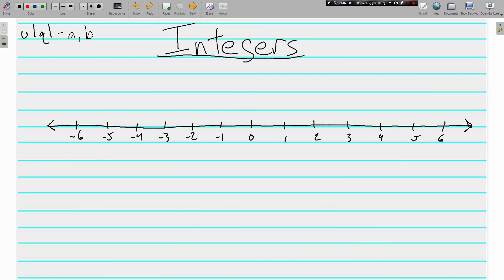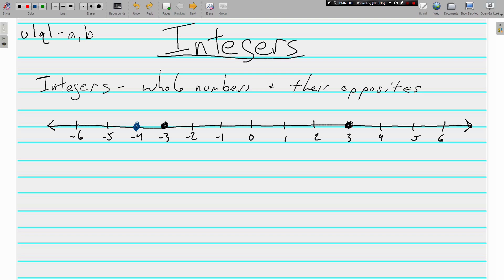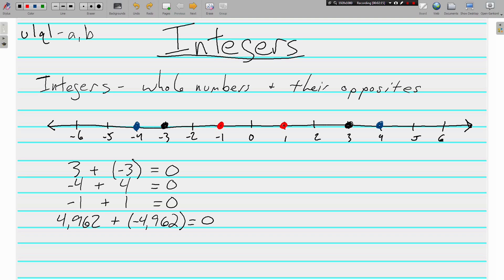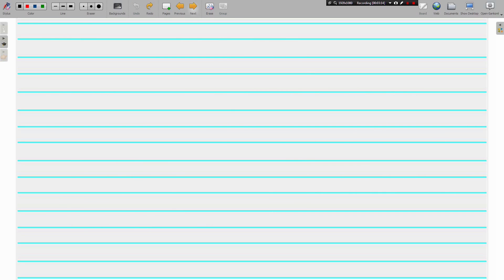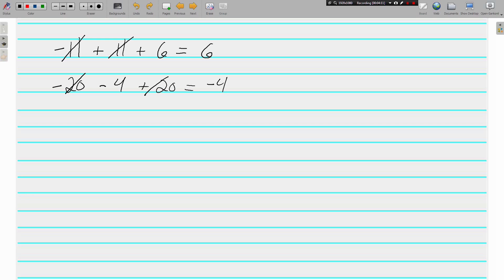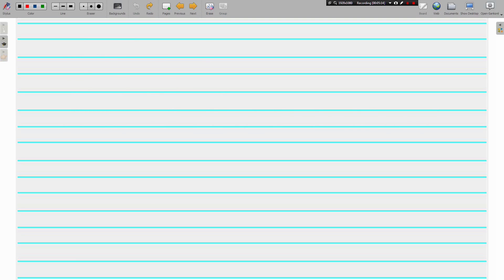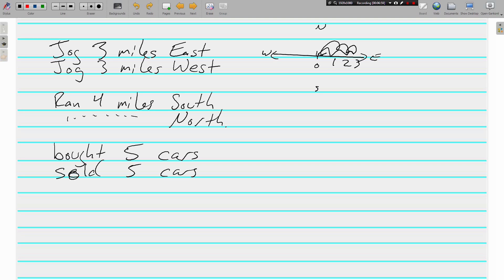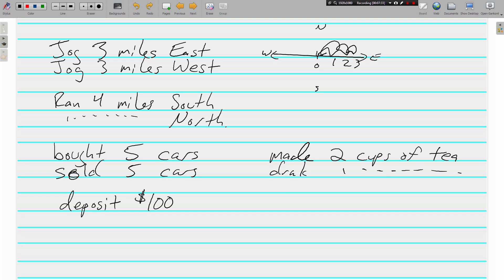Integers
Topic:  Integers

In this video we discuss integers, opposites, and additive inverses. We also look at some real-world examples of these things.